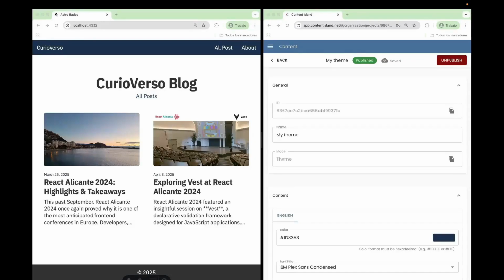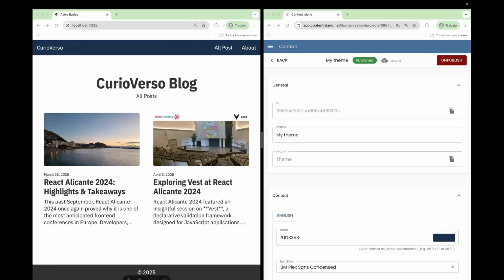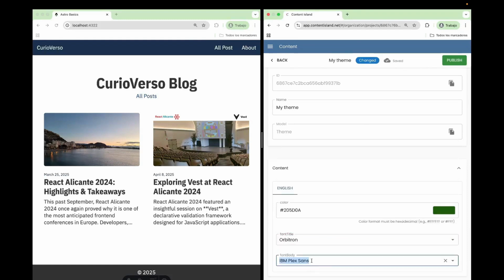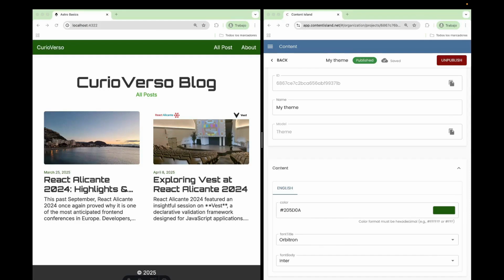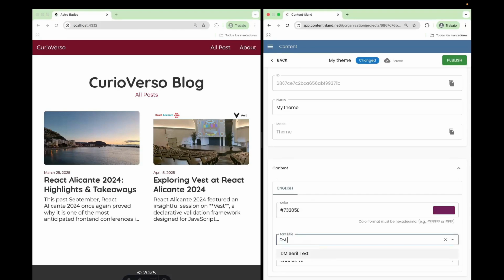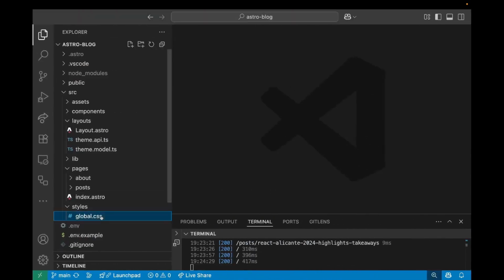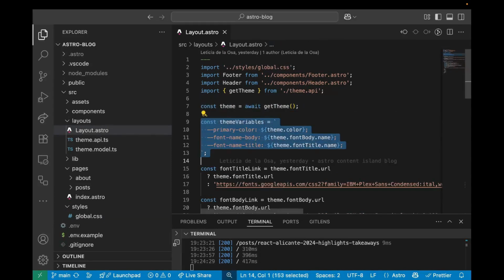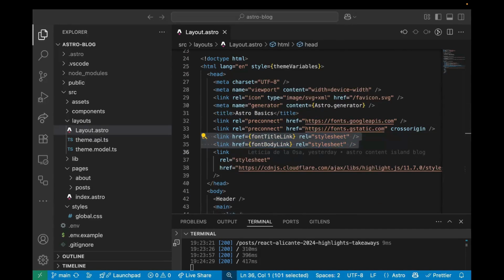Preview: HCMS-controlled theming with Content Island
We've been exploring how to make design management easier and more flexible in modern web projects.

In this video, I’m sharing an early preview of a new feature we’re working on at Content Island 🏝️: **CMS-based theming**.

That means managing your site’s key design tokens — like colors and fonts — directly from your headless CMS. No need to touch CSS for every little tweak.

🎯 Real-time updates in development.
⚙️ Auto builds in production via webhook.
💡 Super handy for trying out design changes without dropping into code every time.

This is still an experiment, but I wanted to share it early. Full post + tutorial coming soon!